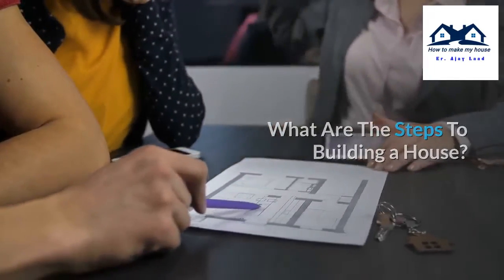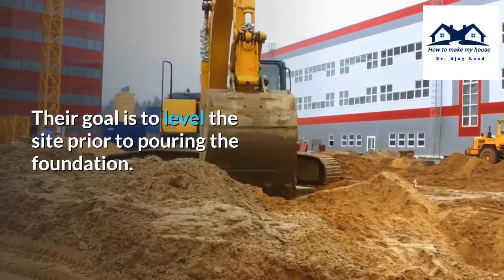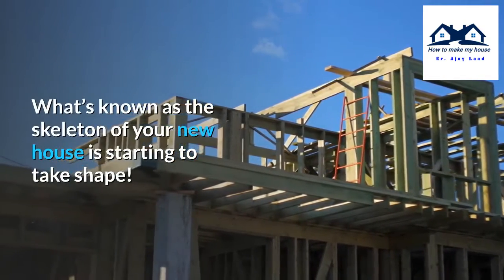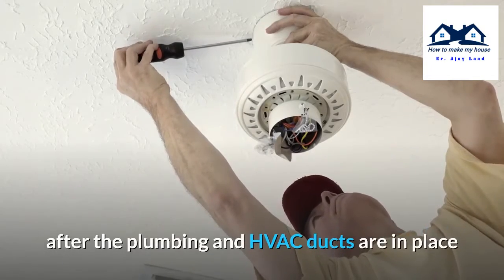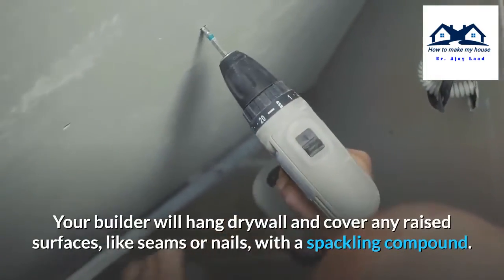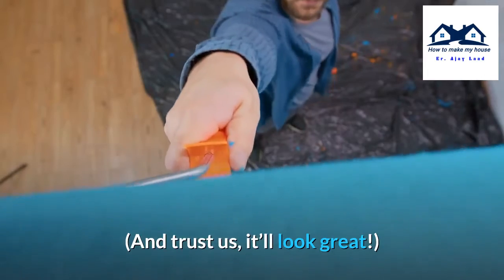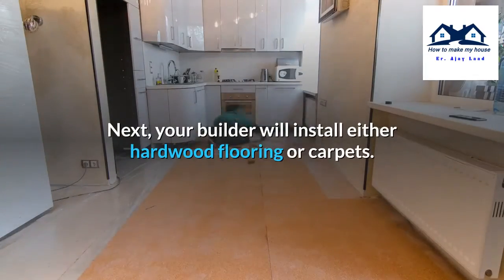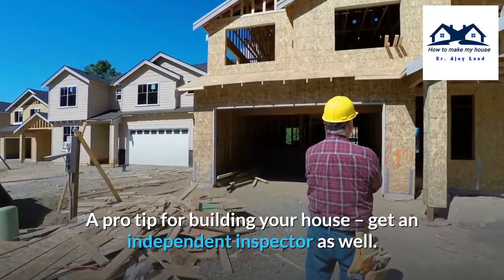What Are The Steps To Building a House | Step By Step House Construction |12 Steps of Construction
There are many steps to building a house, from pouring the foundation to framing to choosing your paint colors. This video will show you the process of building a house, so you’ll know what to expect each step of the way.
1. Building Site Preparation
Once your builder has acquired the appropriate permits, the first step in building a house is to prepare the land. During building site preparation, crews will clear a lot of rocks, debris, or trees. Their goal is to level the site prior to pouring the foundation.
2. Pouring the Foundation
Foundations are typically built on slabs, basements, or crawl spaces. They often consist of poured concrete with steel rods. Since concrete isn’t waterproof, your contractor will spray it with a waterproofing substance. Civil Engineers will examine the foundation before the building continues.
3. Framing
During this step, the contractor will install walls, windows, and doors, as well as the floor and roof systems. What’s known as the skeleton of your new house is starting to take shape! Your builder will install a protective shield, known as a house wrap, to prevent moisture from affecting the structure, keeping mold and wood rot at bay.
4. Setting Up Plumbing, Electrical & HVAC
Once the house is considered “dried in” (i.e., covered with the house wrap), it’s time to move onto plumbing, electrical, and HVAC systems. After they’re installed, an inspector will approve your pipes, electrical wiring, and heating and cooling ducts. The builder will typically schedule wiring installation after the plumbing and HVAC ducts are in place because it’s easier for the electrician to work around the other two contractors’.
5. Adding Insulation
Adding insulation is an important step for controlling a house’s temperature and keeping cooling and heating costs low. Foam, fiberglass, and cellulose are common insulation materials. Your contractor will typically insulate exterior walls, and areas around a basement, crawl spaces, or attic.
6. Adding Drywall
Once the drywall goes up, your house’s interior will begin to look complete. Your builder will hang drywall and cover any raised surfaces, like seams or nails, with a spackling compound. They may use a texture spray to add interest to the walls. And finally, a coat of primer.
7. Interior Finishes
Once the drywall is in place, your builder will focus on interior finishes, such as the fireplace, mantle, internal doors and window sills, and decorative trim. You’ll finally get to see that paint color you’ve been agonizing over on the walls! (And trust us, it’ll look great!)
8. Exterior Finishes
Driveways, walkways, and patios, oh my! Things are really starting to take shape outside your new home too. The builder will complete exterior grading to ensure proper drainage away from the house and make sure your new yard is coming along nicely.
9. Installing Fixtures
In this step, your builder will install fixtures, such as light switches and faucets. You’ll also see your toilets and sinks added. Your HVAC system is now complete.
10. Installing Flooring
Next, your builder will install either hardwood flooring or carpets. When making your selections, consider which is right for you in each room of your home. For example, if you suffer from allergies, hardwood might be the way to go. Your new home will look move-in ready after this step!